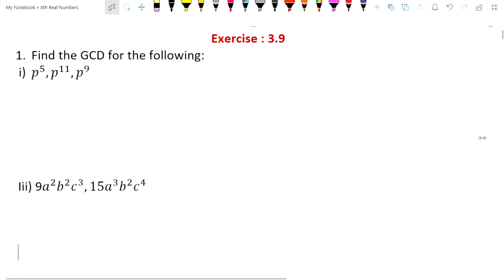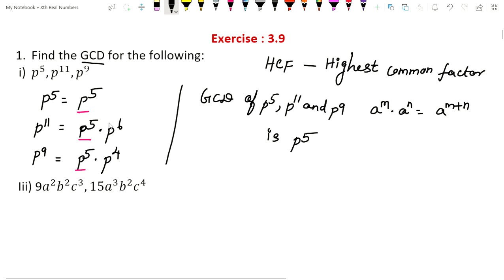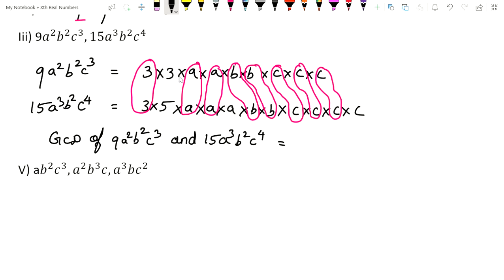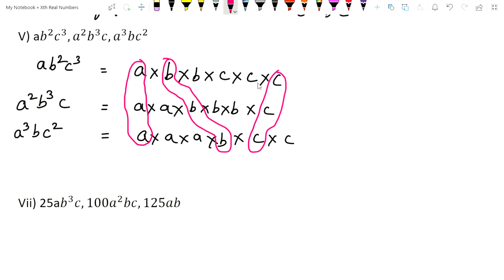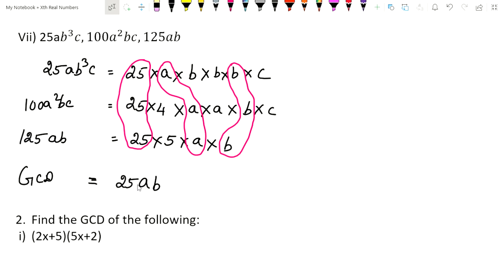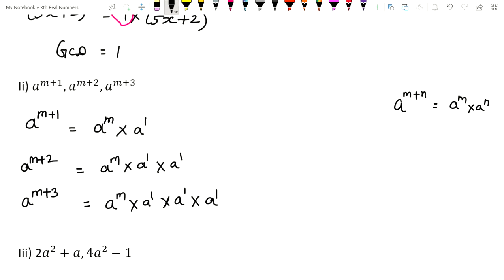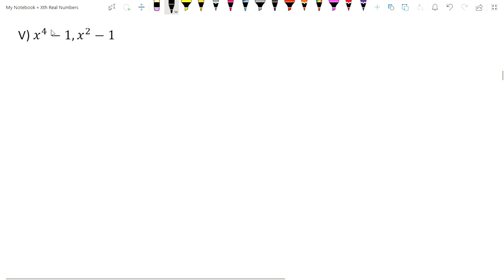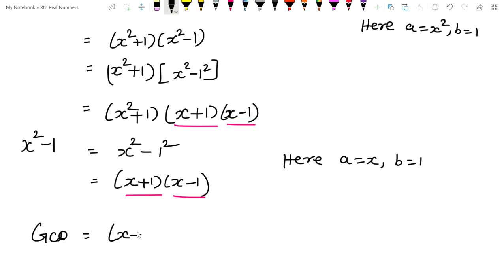IX - MATHS - TN SAMACHEER - Algebra Ex 3.9 Q.No. 1 (I,iii,v,vii) and Q.No. 2(I,ii,iii,v)